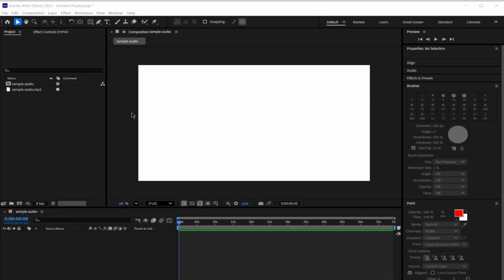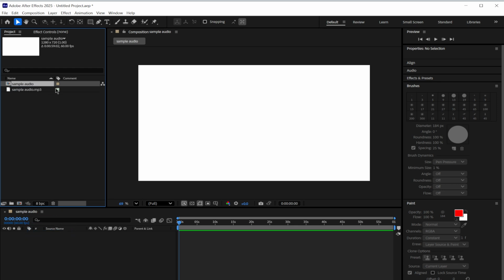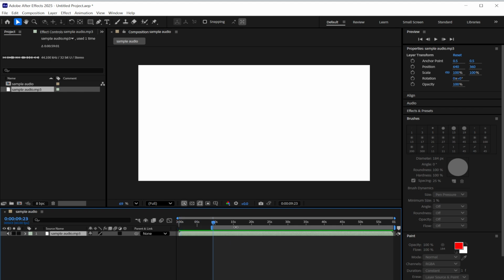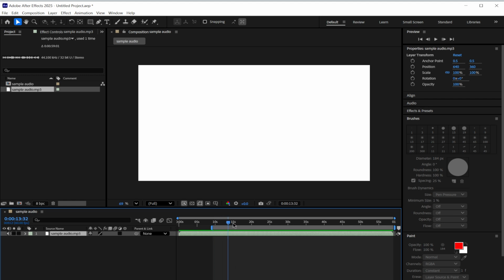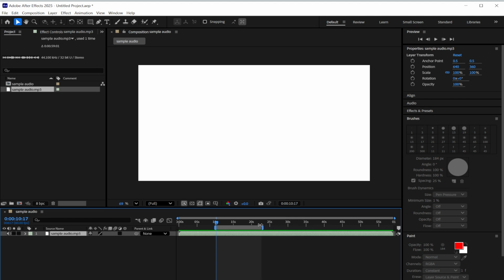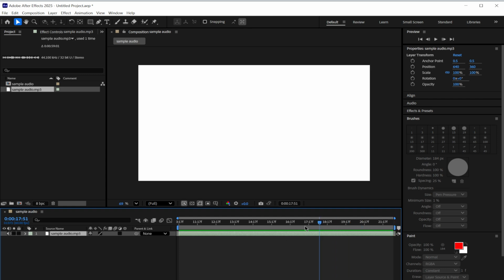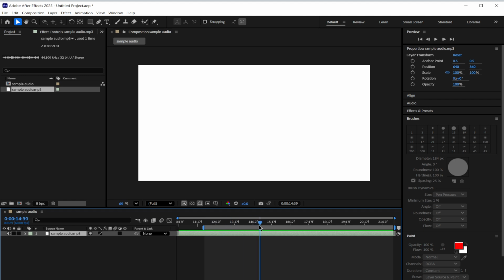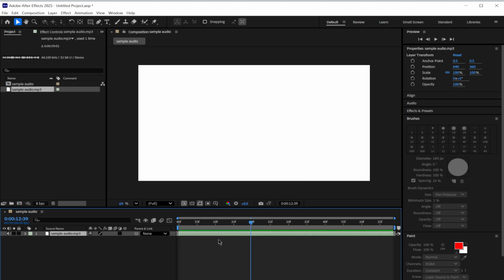How to trim audio in After Effects (Track Adjust)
In this video we will learn about how to trim audio in After Effects, cut audio clips easily, step by step audio trimming guide, adjust sound layers precisely, remove unwanted audio sections, professional audio editing workflow, shorten music or dialogue tracks, manage multiple audio layers effectively, edit audio for motion graphics, optimize audio timing in compositions, create clean audio edits quickly, fine tune sound transitions, enhance project audio workflow, achieve perfect audio length in After Effects